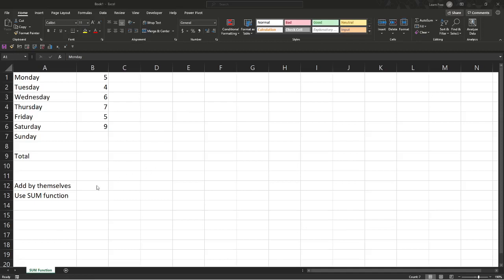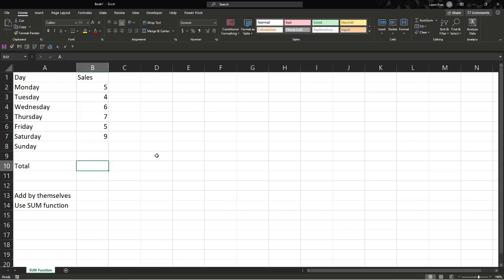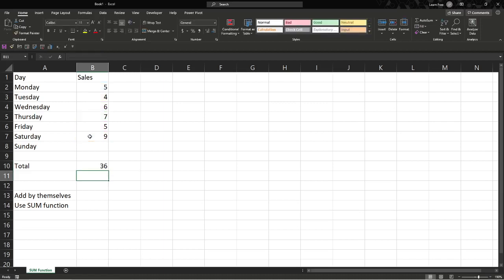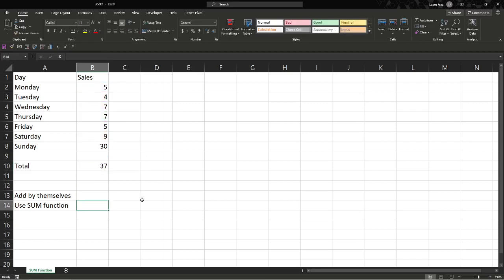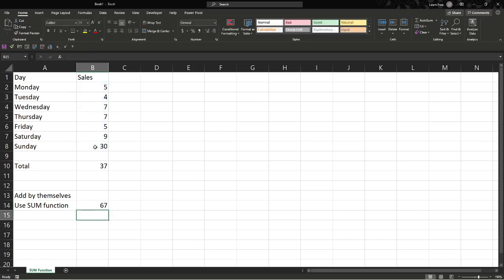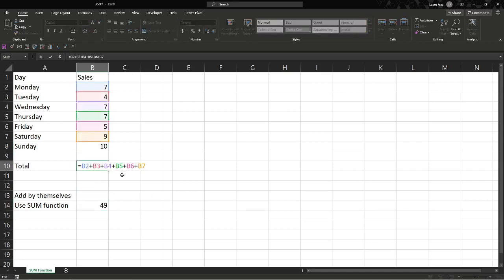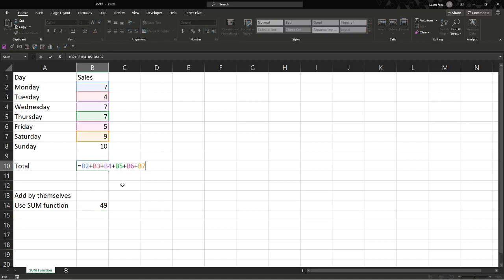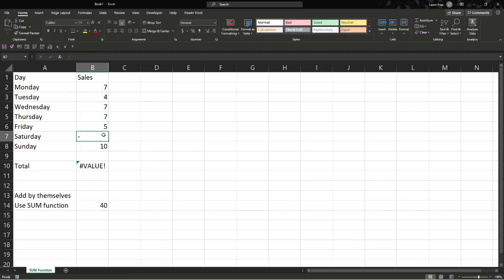How to Easily add cells in Excel 2021 Formula and tutorial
Add cells in Excel 2021 Formula Excel tutorial 2021 we'll reivew how to add cells quickly and a few different ways you can use formula and functions to get the results you'd like, you should be pretty much prepared how to get these to show what you're looking for after these three minutes.